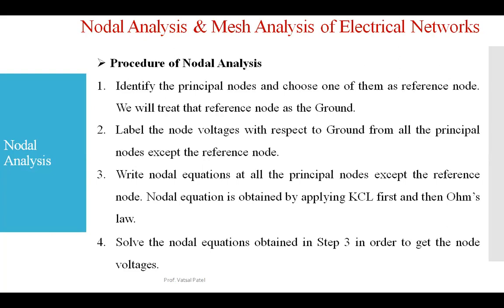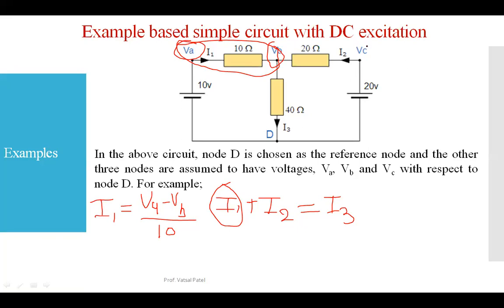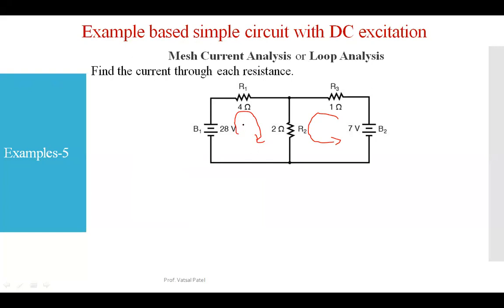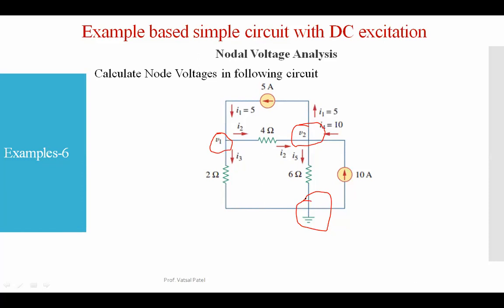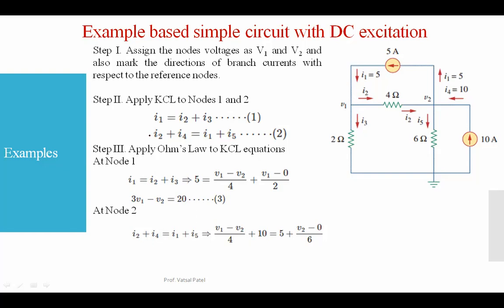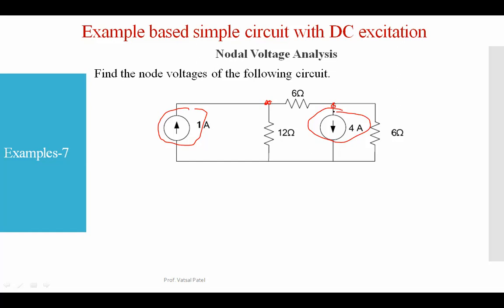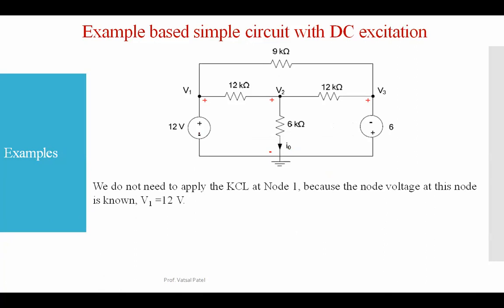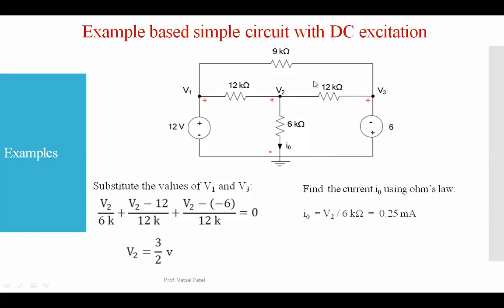2TA1+TH1+TF1+TJ1_BEEE_VP_Unit-1_Session-7